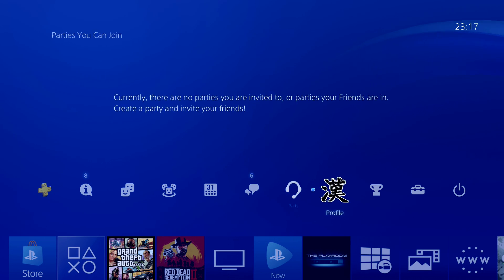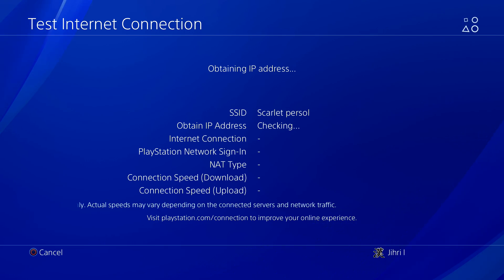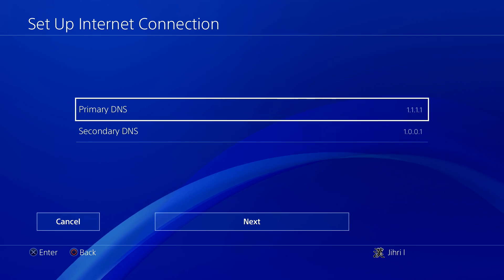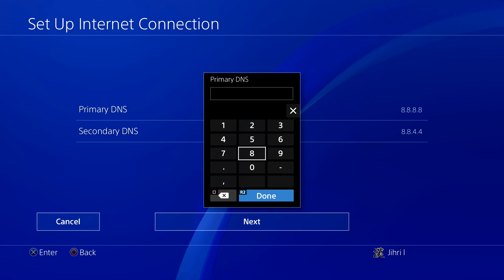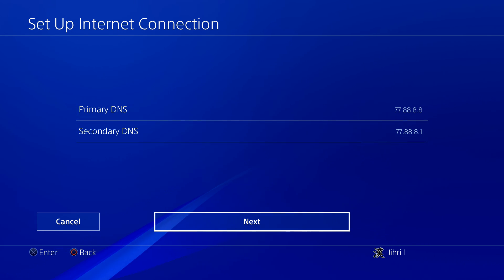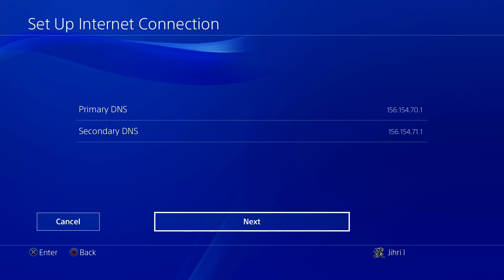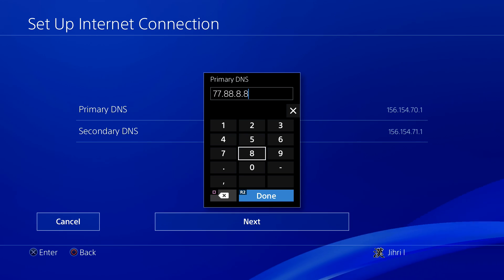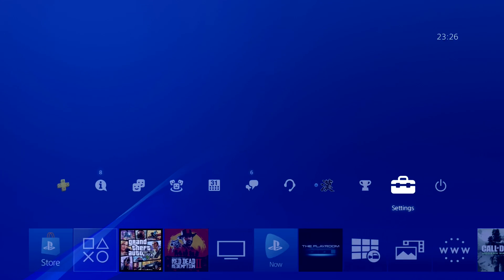PS4 HOW TO LOWER PING GET FASTER INTERNET CONNECTION FASTER DOWNLOADS!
Hello today i'm showing you how to get lower ping and get faster internet connection by wifi or lan cable and this shows you how to get faster download speed too